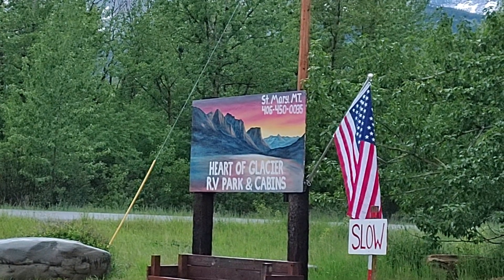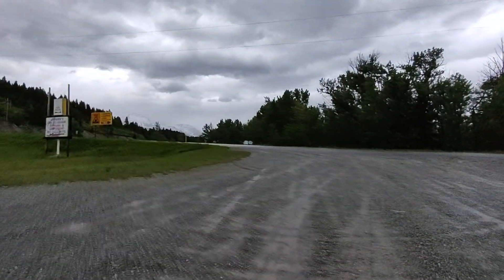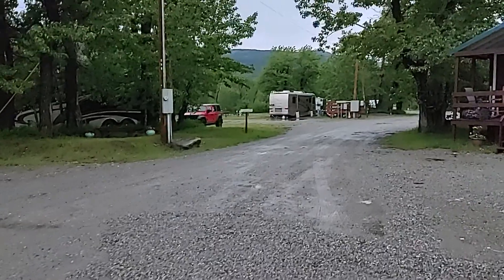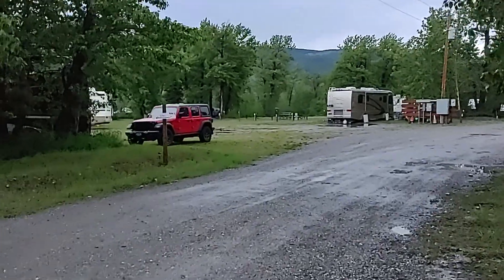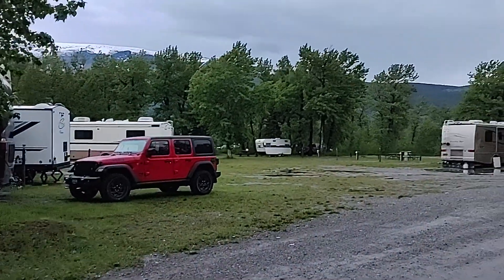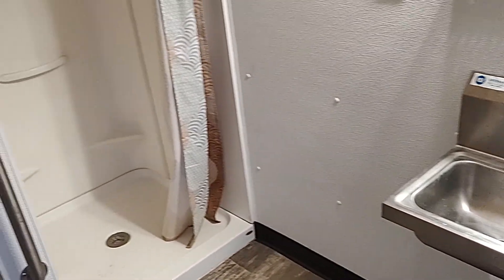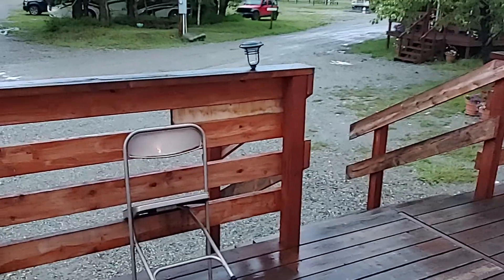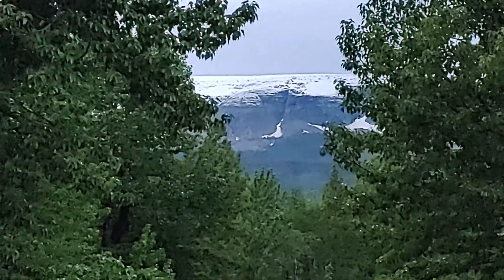Heart of Glacier MT Days 5,6&7